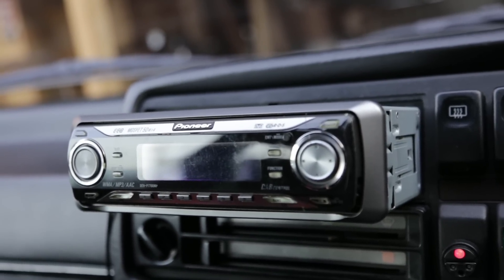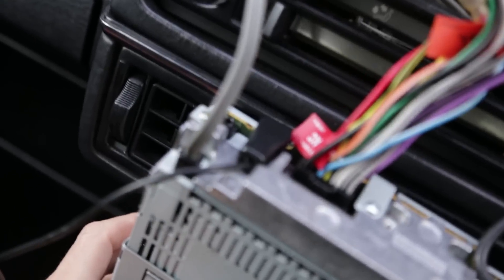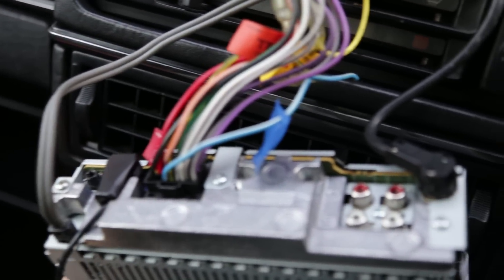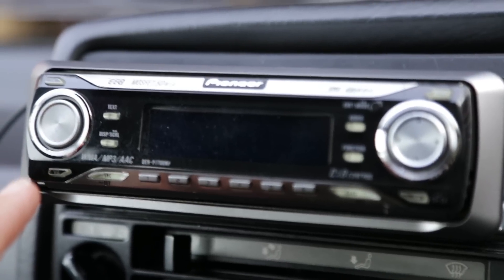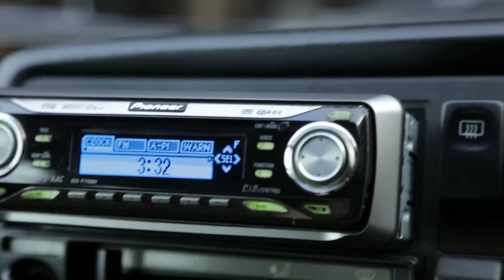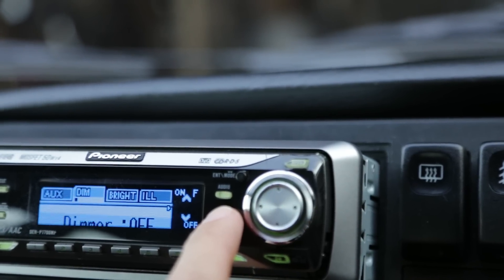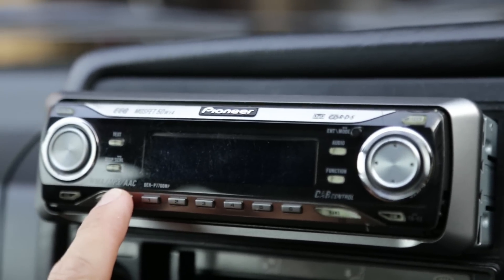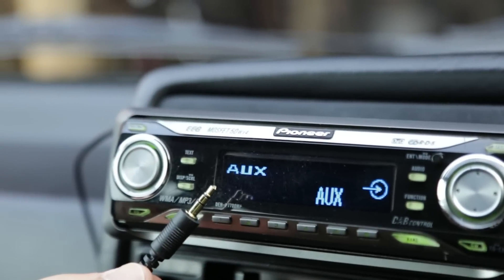How to setup the Aux/Auxilliary input for a Pioneer DEH-P7700MP CD/Tuner (DEH-P4000)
How to Setup Aux Input for iPhone/MP3 on Pioneer P7700MP - Enabling AUX with IP-Bus Interface Cable. This also works for the DEH-P4000 according to a viewer.

An IP-Bus Interface Cable Cord Adapter lead will allow you to connect into the CD changer socket at the rear of the Pioneer P7700MP and use a 3.5" jack cable to connect an iPhone, iPod or any other source with jack headphone output socket to it.

However when you turn the unit back on after connecting the cable you may find that AUX isn't an option that appears in the menus. You need to press the function button when the unit is off to enable this as shown in the video.